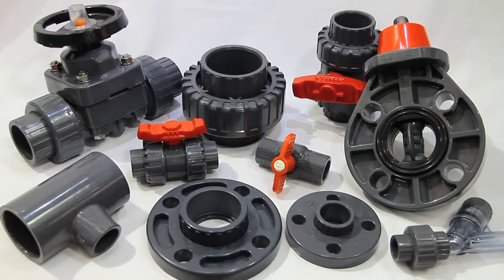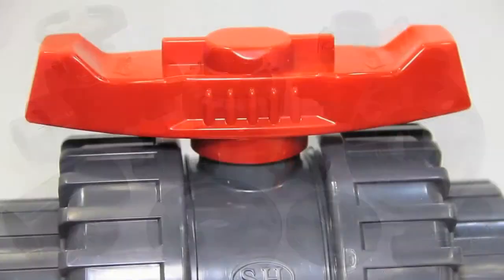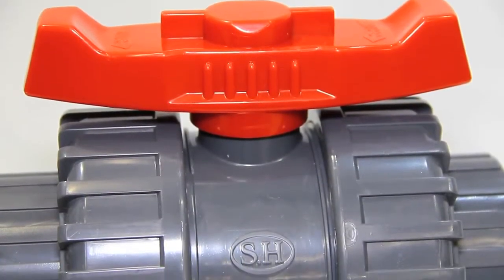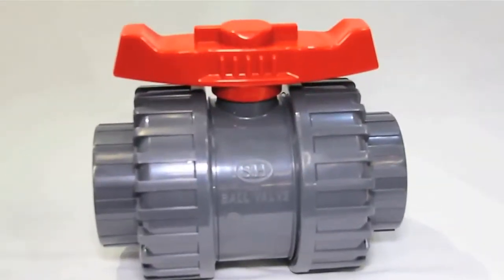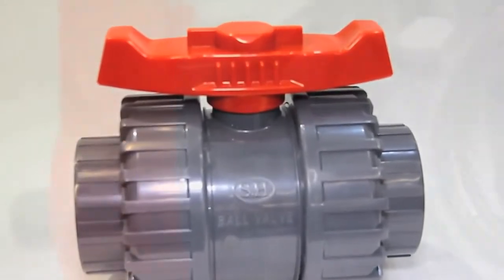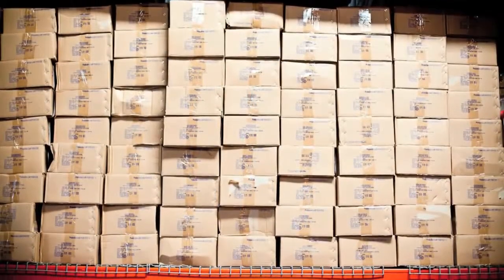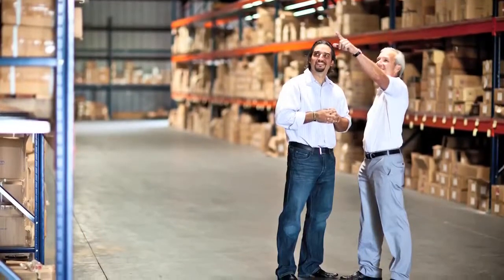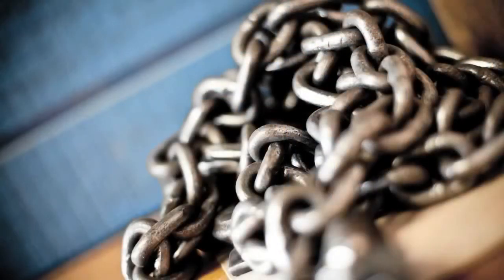PVC Sch 80 Products_English Version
Southern Valve & Fitting USA, Inc's Sales and Marketing team put together a series of videos that will give you an idea of who we are and what we do.  In this video you will get familiar with our highly competitive line of PVC Sch-80 Valves, Fittings & Accessories.